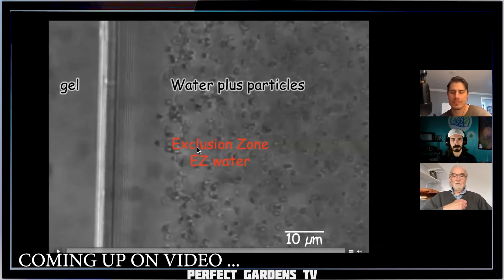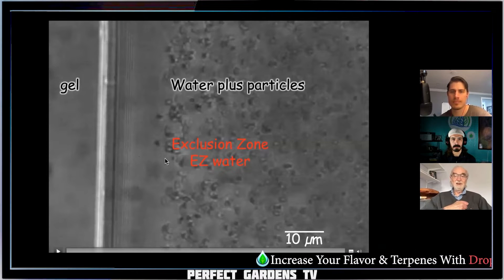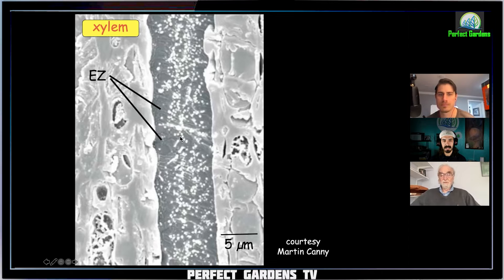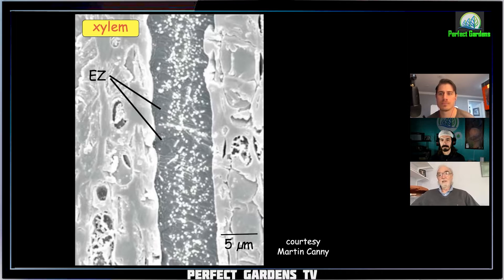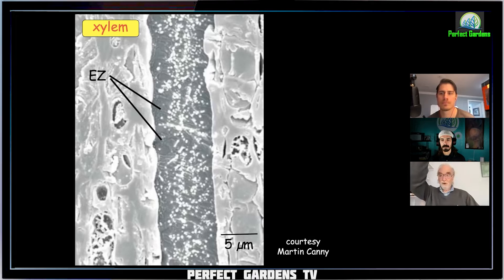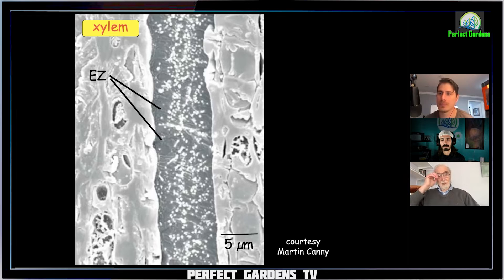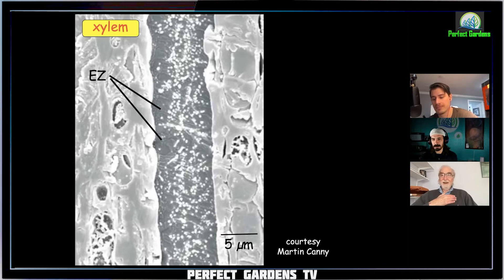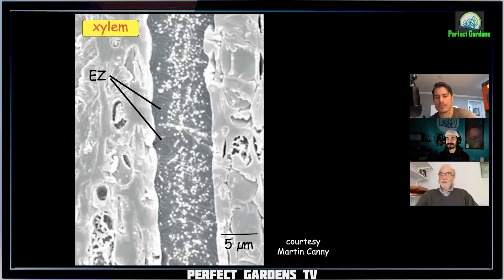What is Ez water?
Ez water is important because that is were the Bactria travel throughout the plant